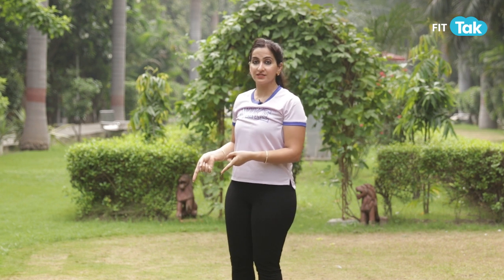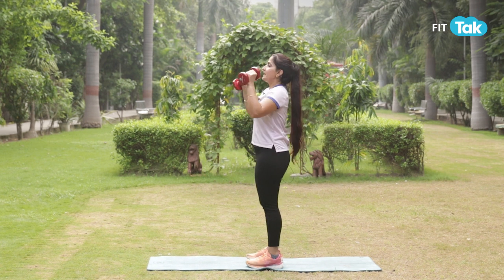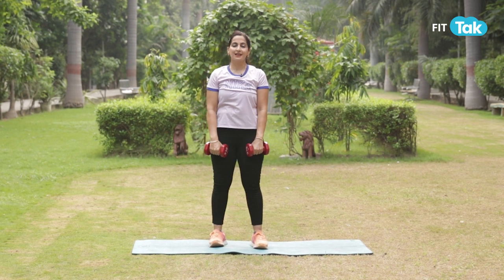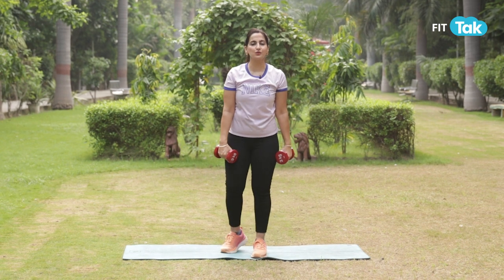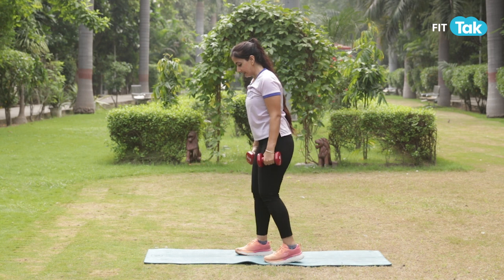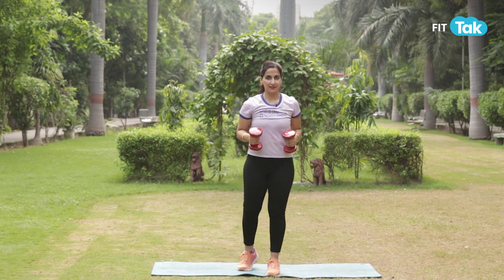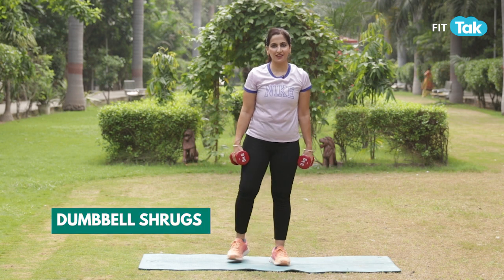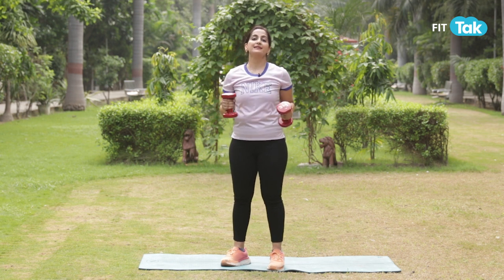How To Tone Your Shoulders Using a Pair Of Dumbbells | Fit Tak | Fitness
In today's time when there's too much screen time. And we all are glued to our systems for work all the time, bad posture takes a toll on our body. This is why it is important to set up a workout routine for ourselves.
And that is why we bring to you this video where you will learn to tone your shoulders using just a pair of dumbbells!